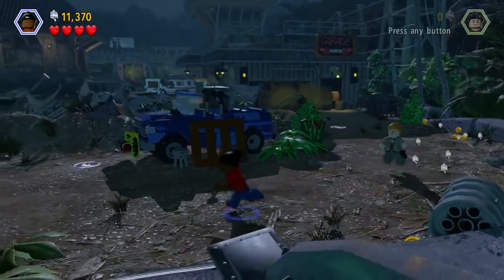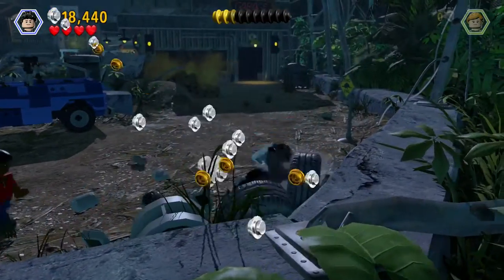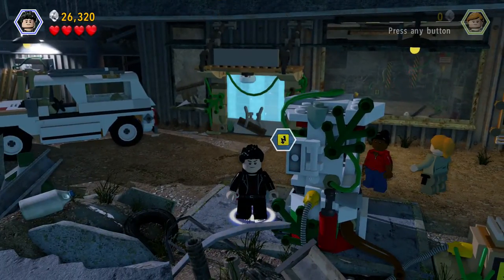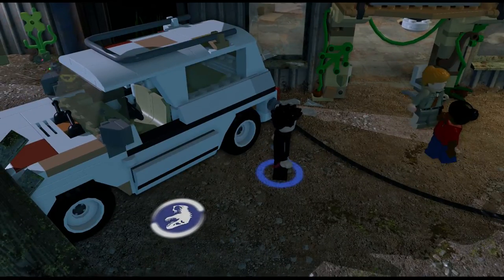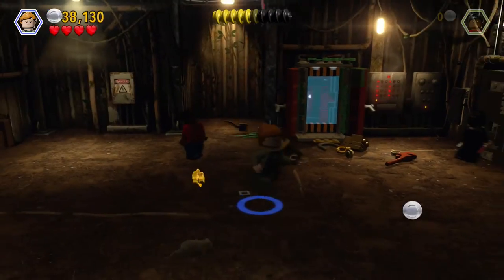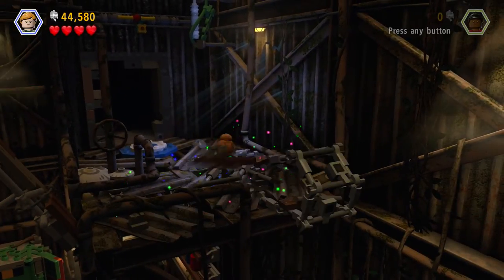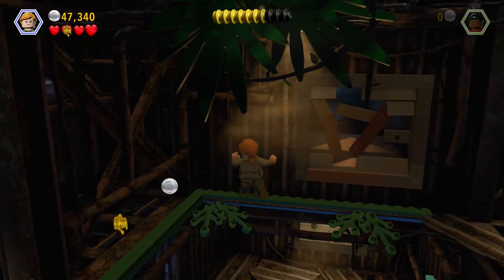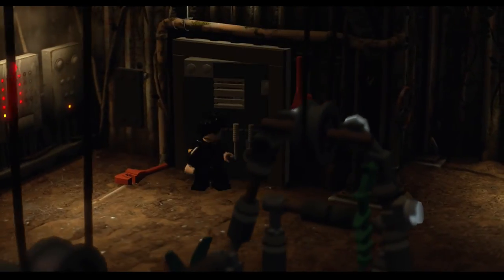Raptor Beatdown! - LEGO Jurassic World (PS4) - Episode 18 (Let's Play Playthrough)